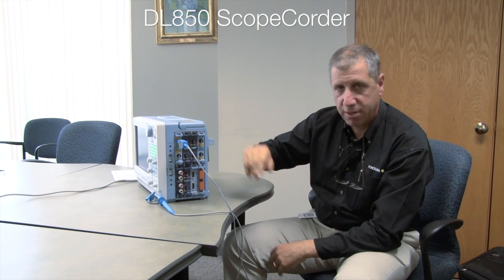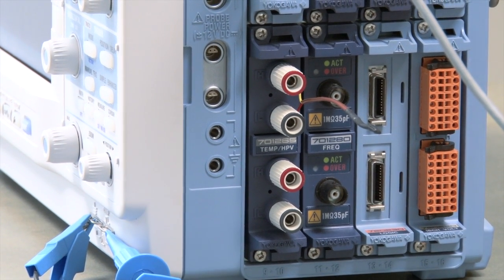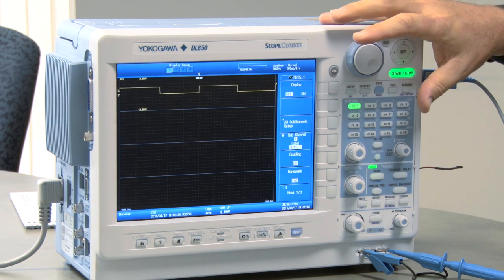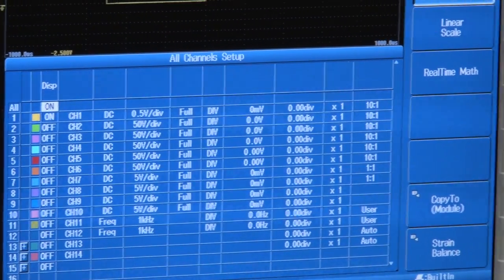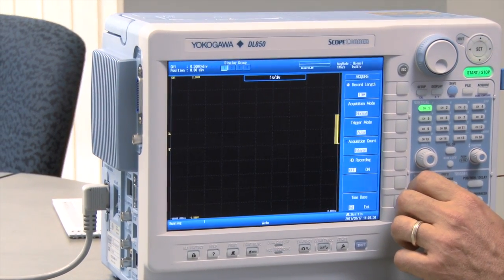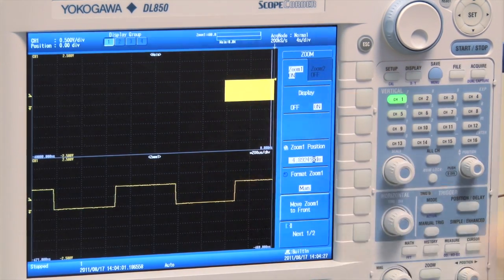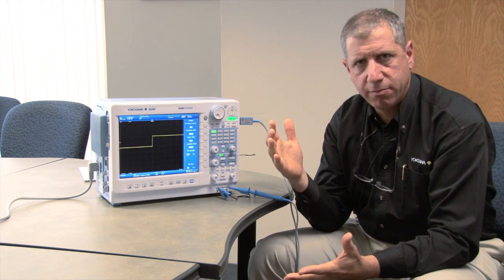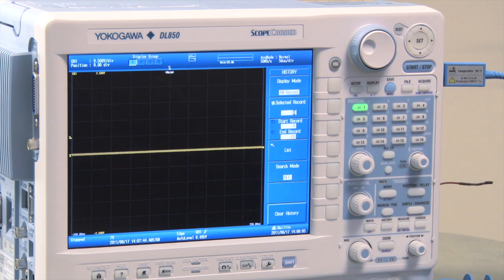DL850 ScopeCorder Demonstration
Andrew Pinelli of Yokogawa Corporation of America gives a quick demonstration of the DL850 ScopeCorder